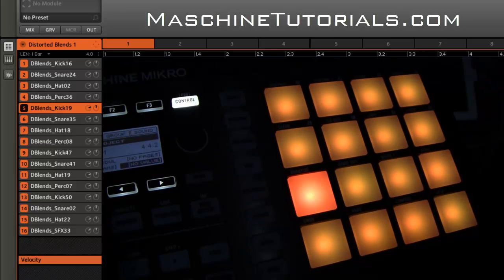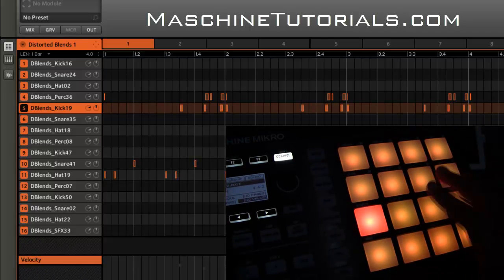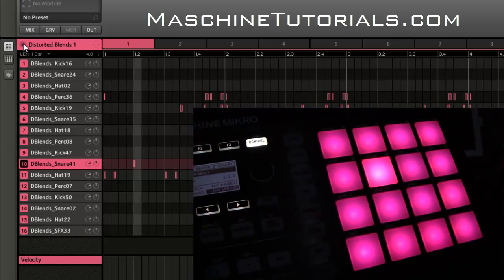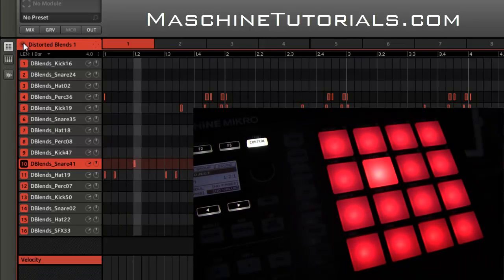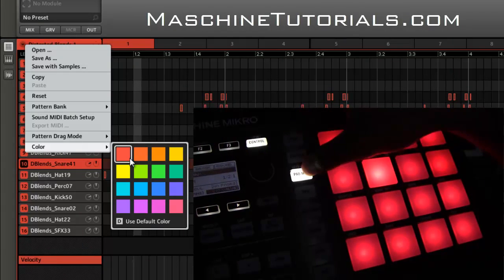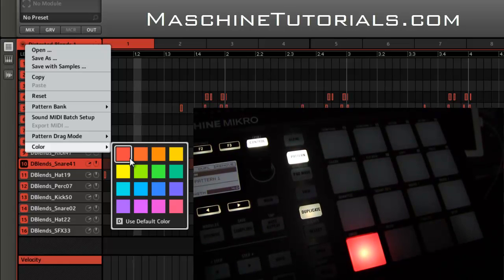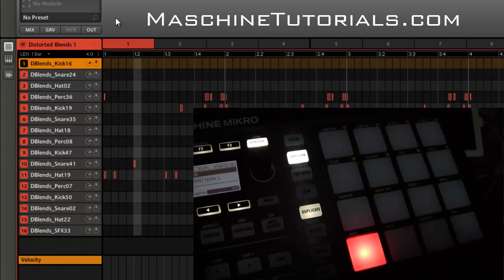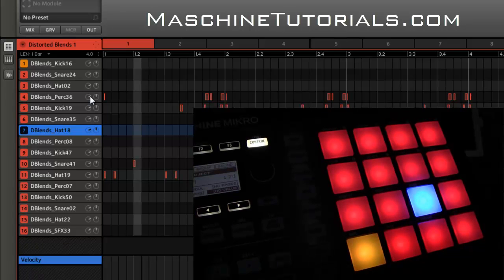Maschine 1.8 Update - Showing the Maschine Mikro MK2 color pads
Quick video showing the Maschine Mikro MK2 color pad options and what they actually look like on the hardware. NI Maschine 1.8 added the ability to set colors on the pads and I wanted to do a quick video to show you what the colors looked like.